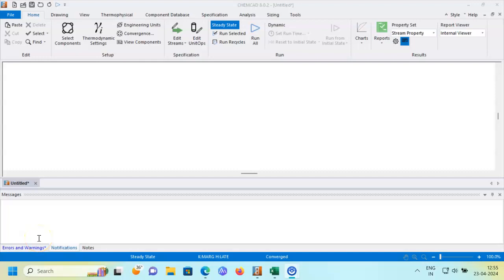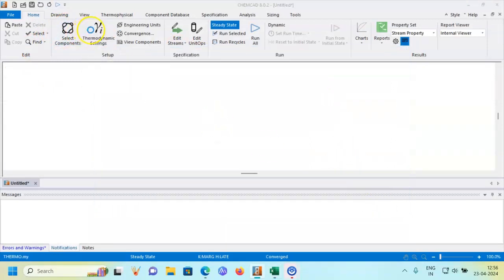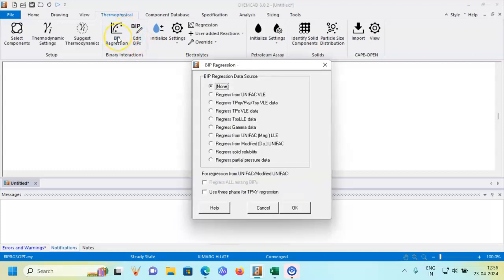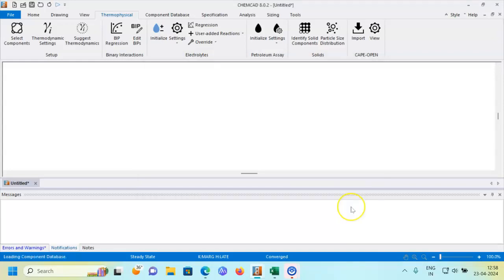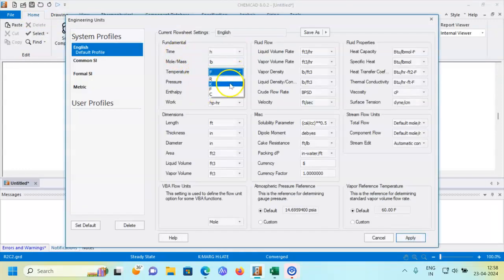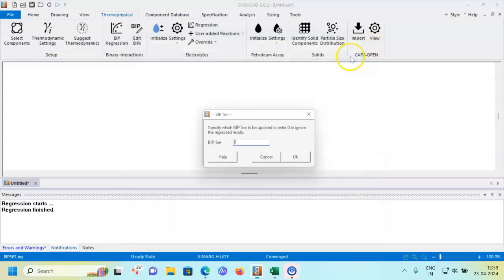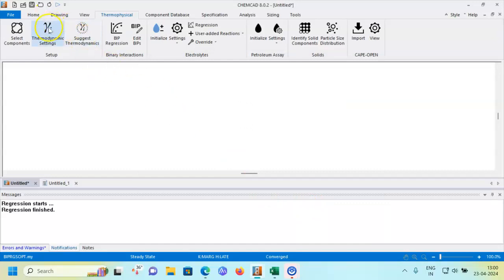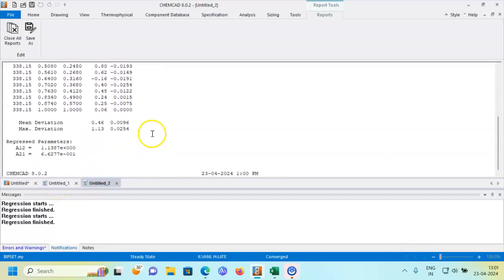VLE data regression using CHEMCAD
Fitting binary interaction parameters for thermodynamic models (activity coefficient, or equation of state)